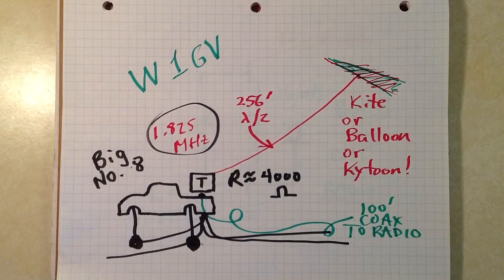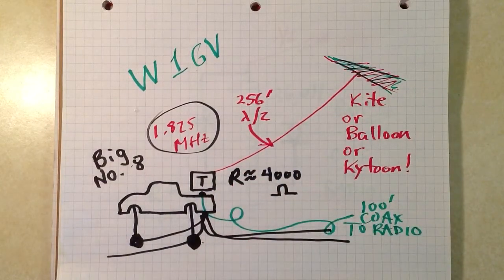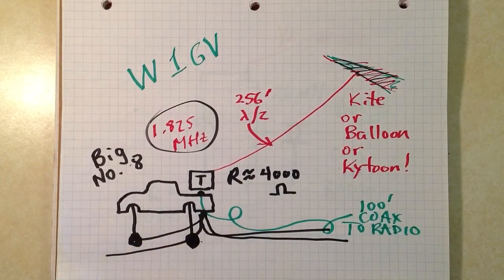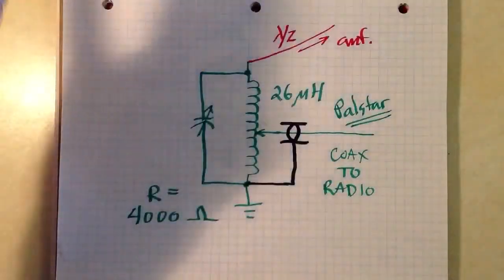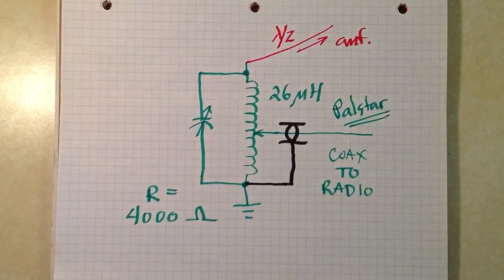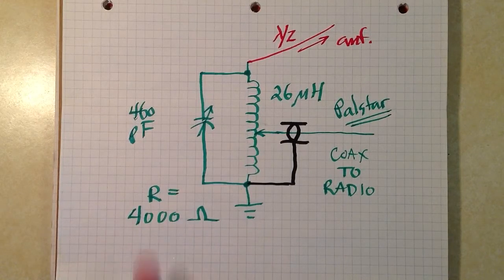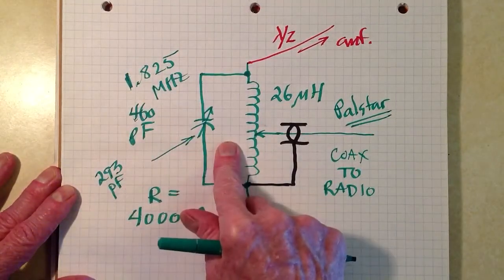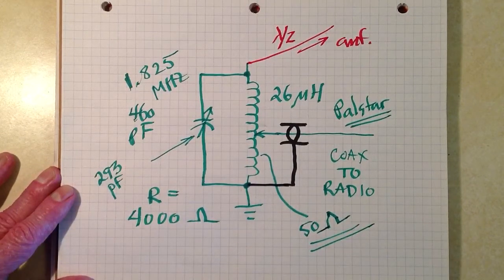Ranch Kytoon Alternative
Half-wave end-fed skywire with homebrew tuner!